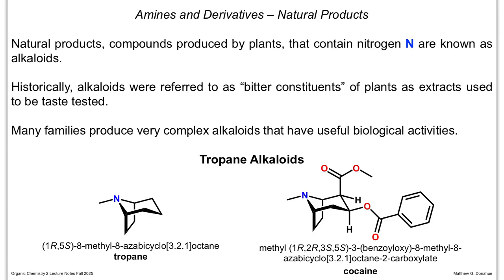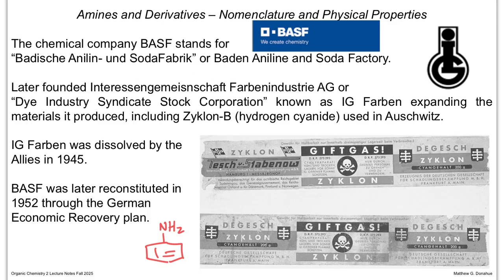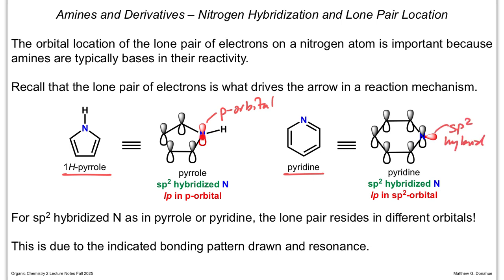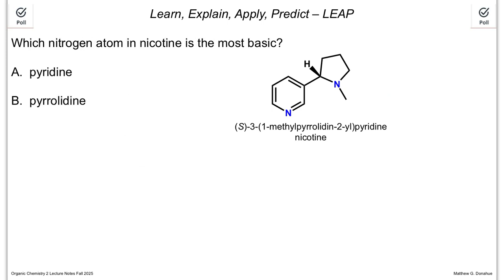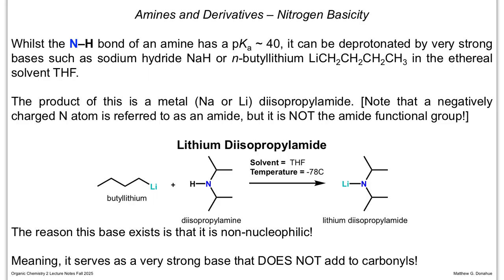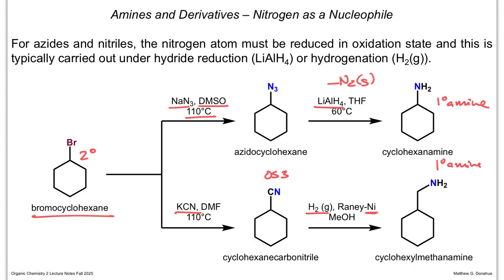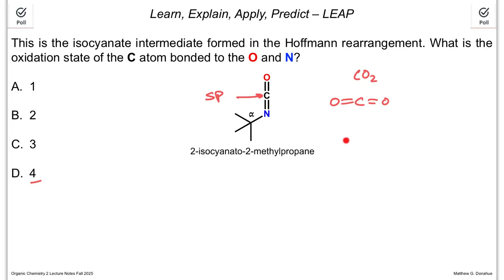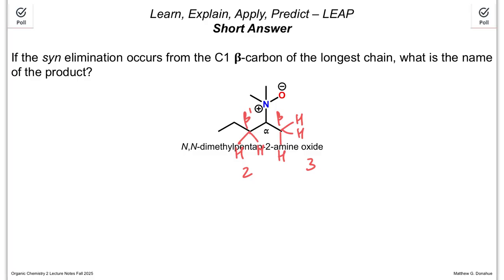2025F CHE 256 M3L5 20251001